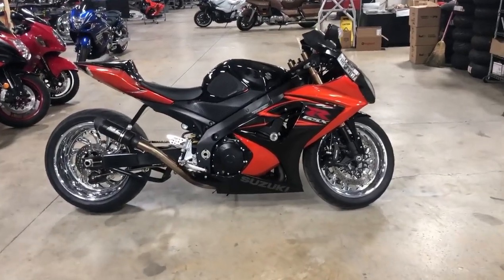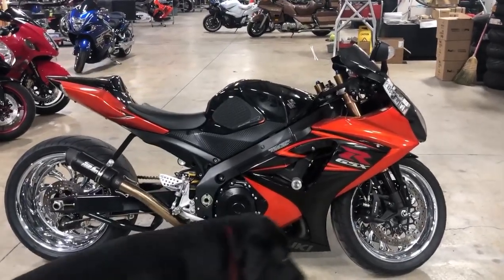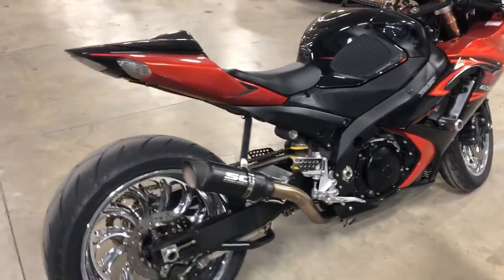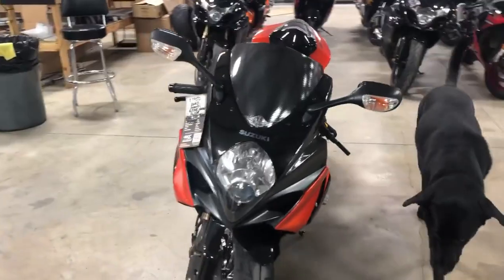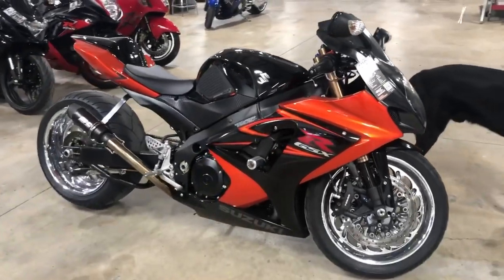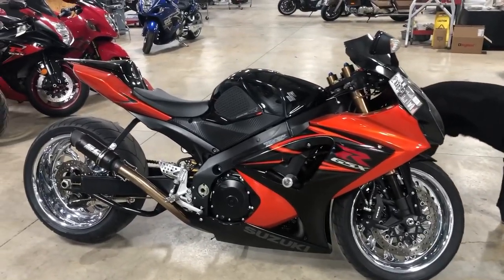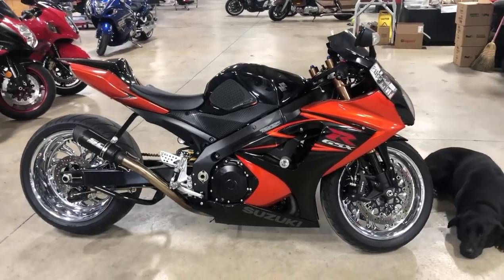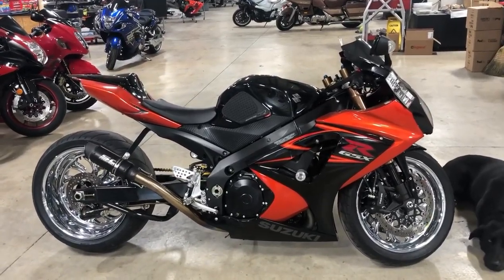2007 GSXR 1000 with 240 Fat Tire Kit - All Things Chrome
2007 GSXR 1000 with 21K Miles - 240 Fat tire kit, loop under brace swingarm and chrome wheels. SC Project exhaust, frame Sliders.